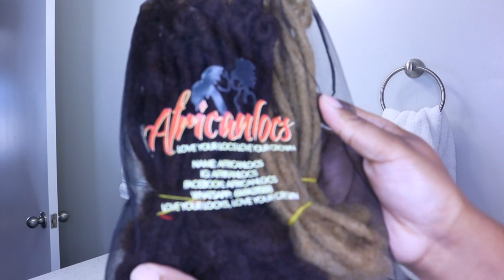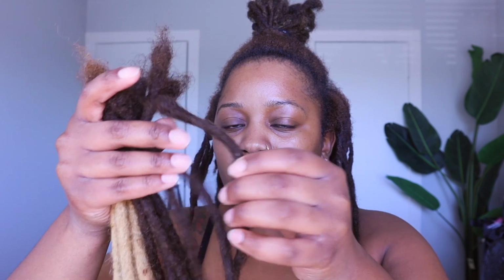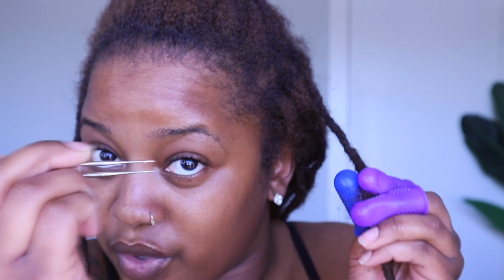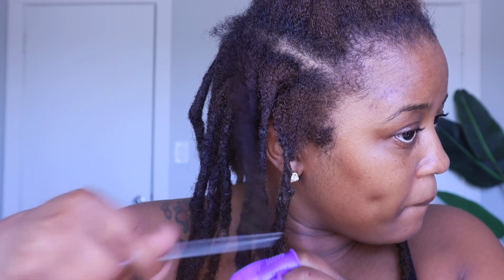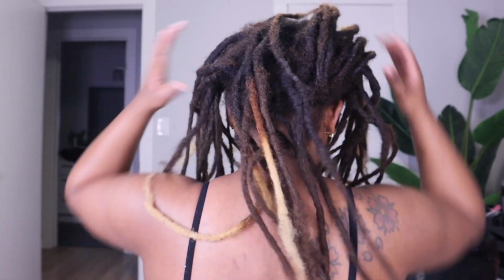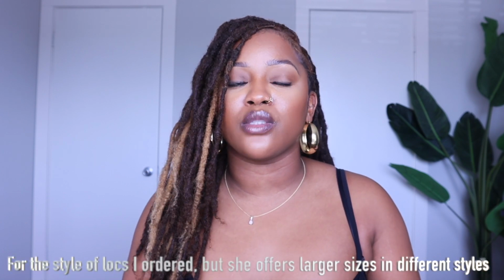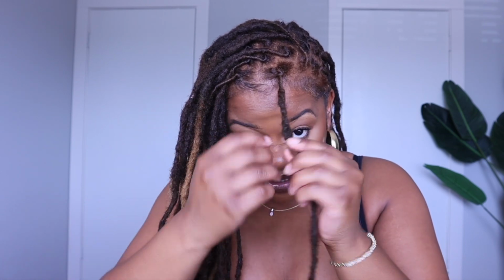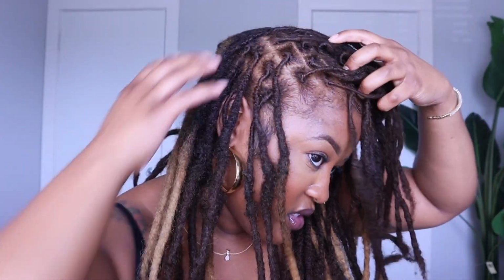DIY LOC EXTENSIONS INSTALLATION // ADDING LENGTH TO MY LOCS // VERY DETAILED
Hey Ladies!

Loc'd Date: September 8th, 2020

I ordered 7 bundles (10 locs per bundle)
2 - Medium, 10", #4
2 - Medium, 8", #4
1 - Medium, 8", #27
1 - Small, 8", #27
1 - Small, 8", #4

Sharmel P.